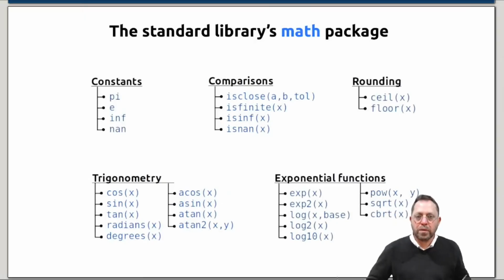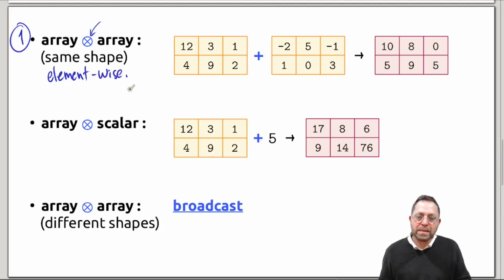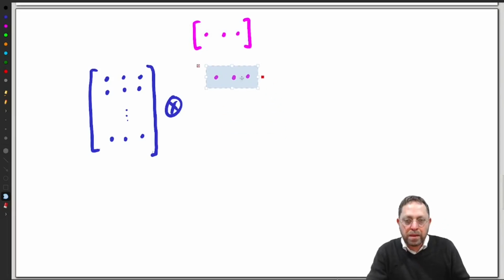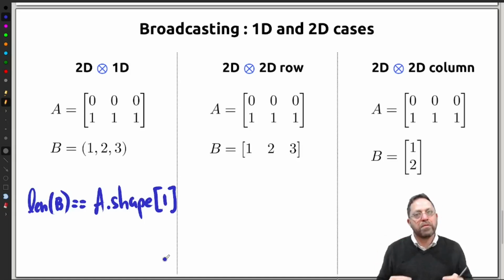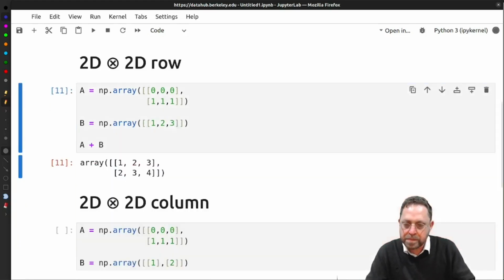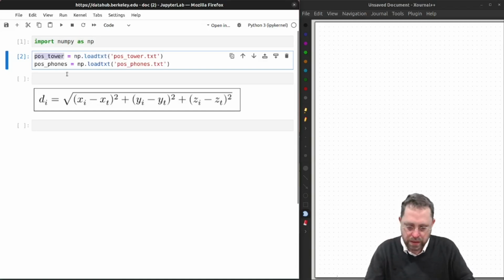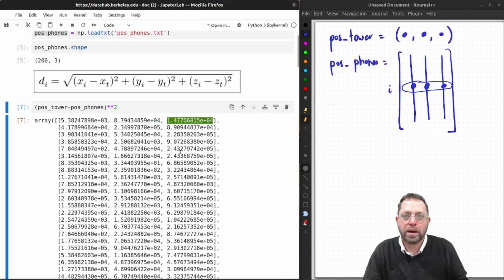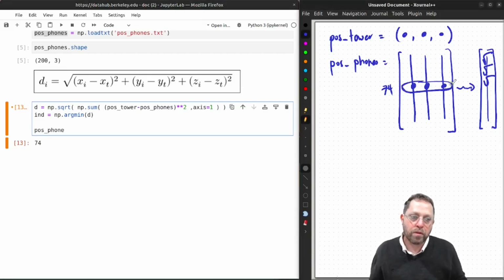Python for Engineers: Module 4, Part 3. Operations